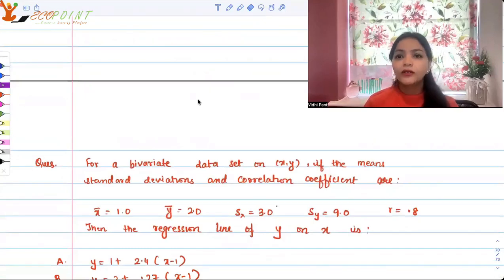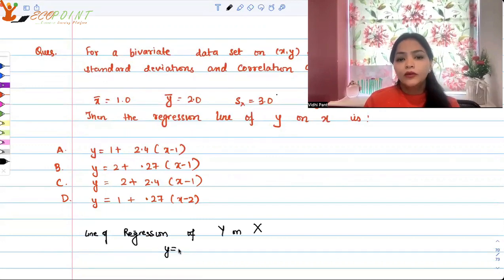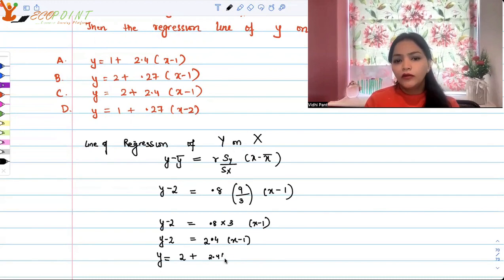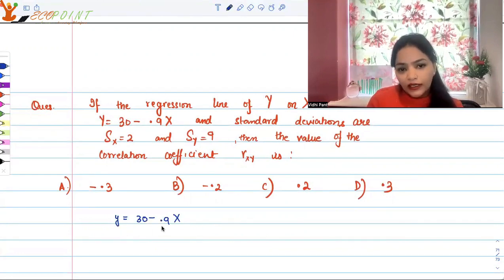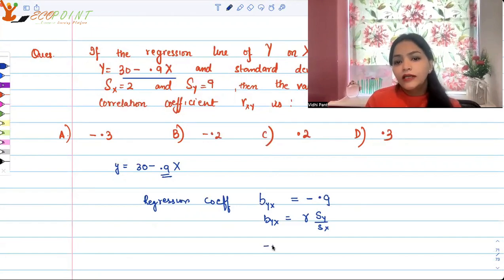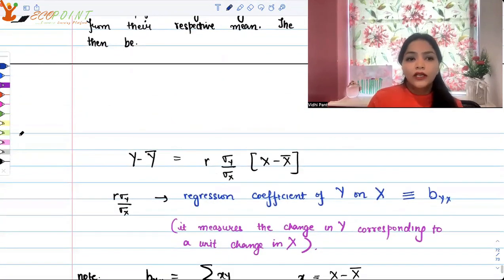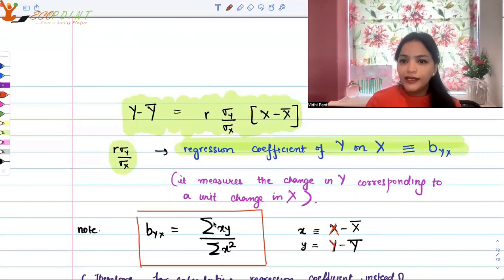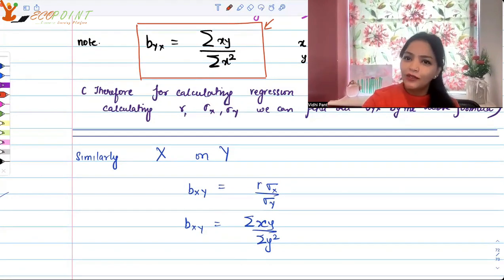Regression lines X on Y, Y on X | CUET PG Economics Entrance 2023 | CUET MA Economics Entrance |Q91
In this MCQ, we are trying to solve MCQ of Correlation Regression with the help of numerical examples. This is a practice MCQ for CUET PG Economics.  This is also useful for those who are preparing for Indian economic services and UGC NET Economics. Please solve it and let us know your answer in a comment.

1) Basics of MA Economics Entrance Exam (DSE/ISI/JNU/IGIDR/MSE)
2) Semester Exam, Economics H
3) UGC Net Economics
4) Indian Economic Services